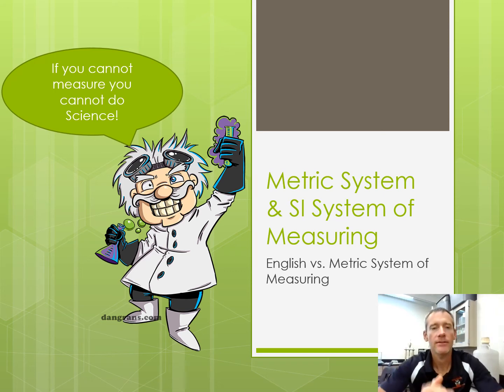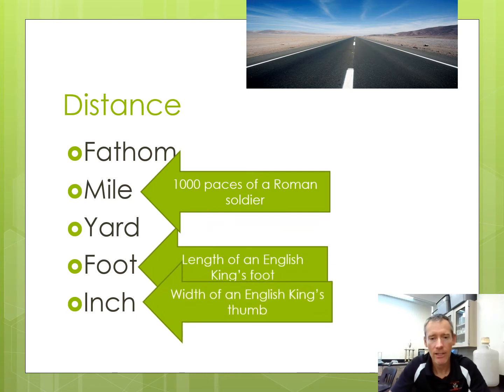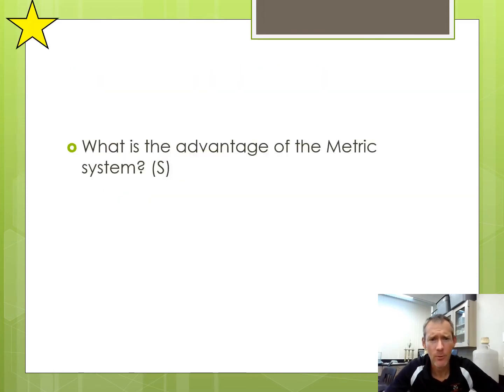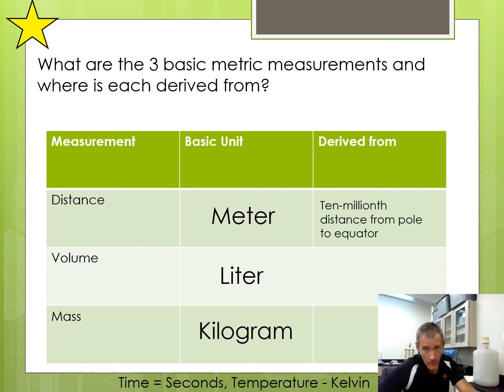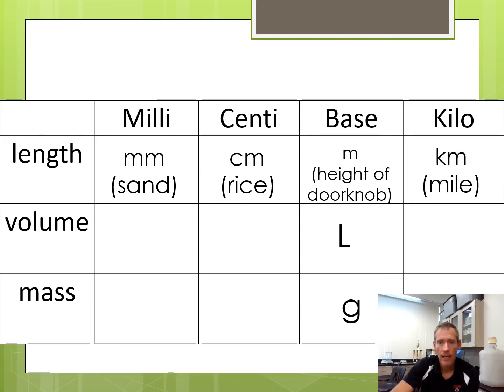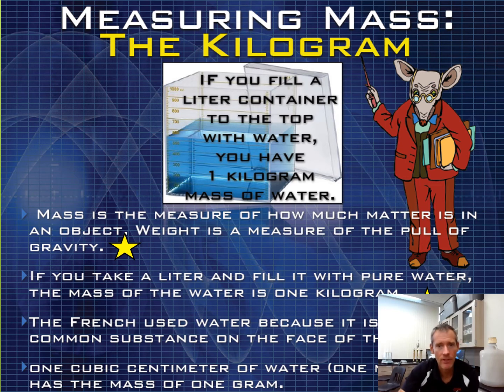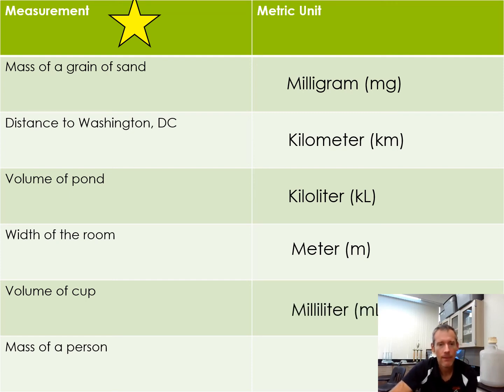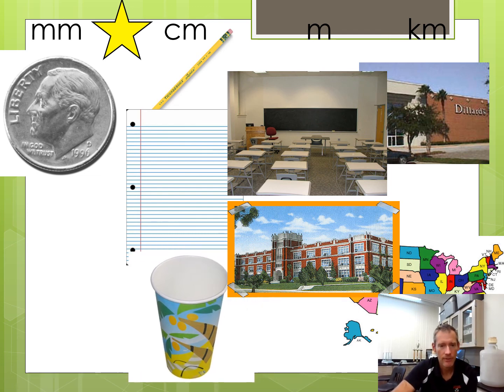Metric System & SI System of Measuring Notes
introduction to metric system and SI units